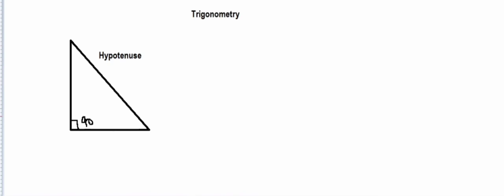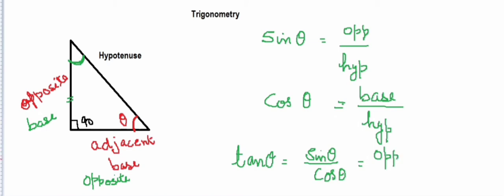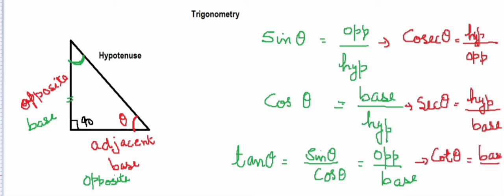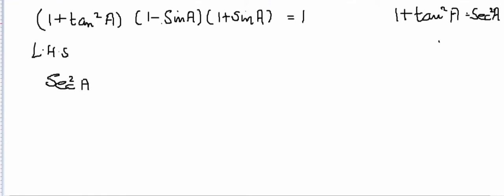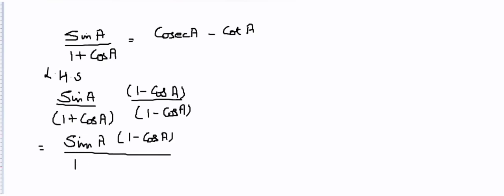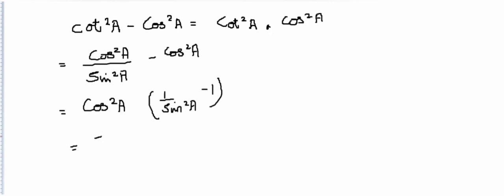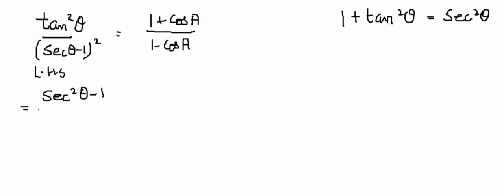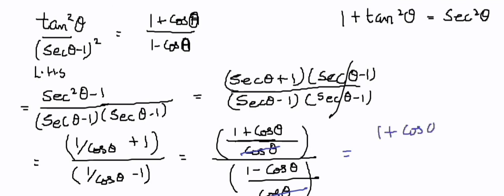Trigonometry ( Part - 1 ) Class 10